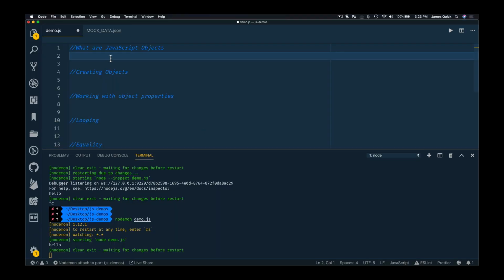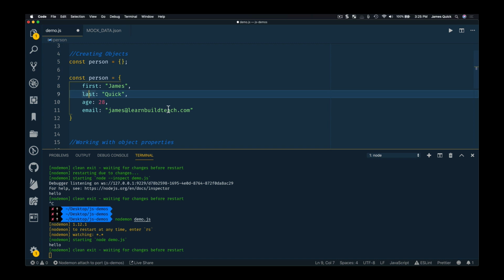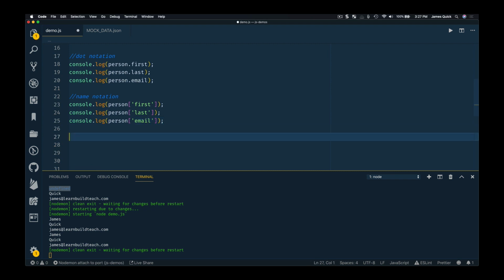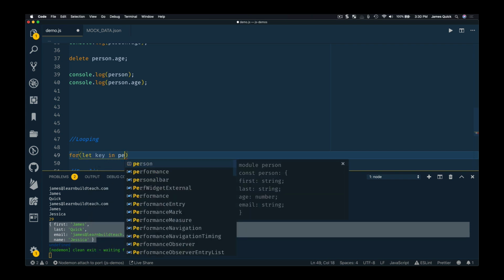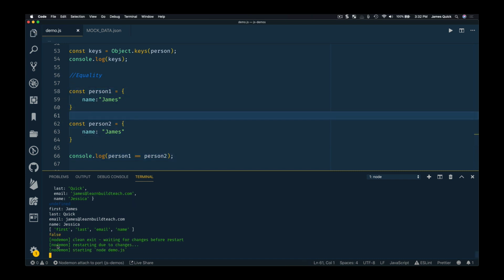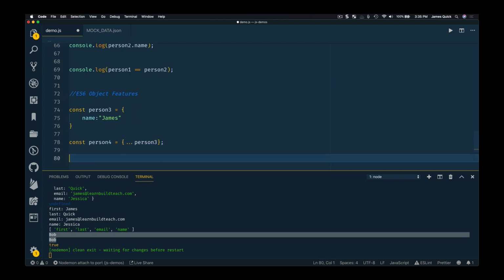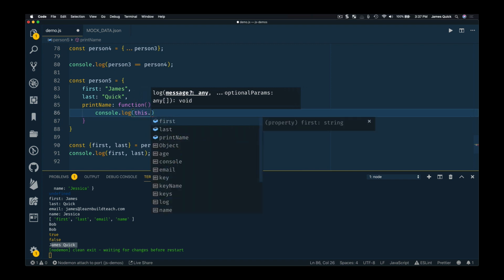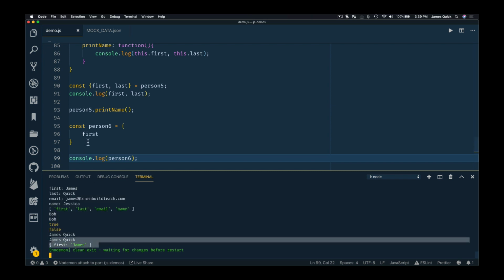JavaScript Objects - Getting Started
Understanding JavaScript objects is essential for being a successful JavaScript developer. In this video we will look at...

- object creation
- object updating
- iterating through key value pairs
- making copies of an object